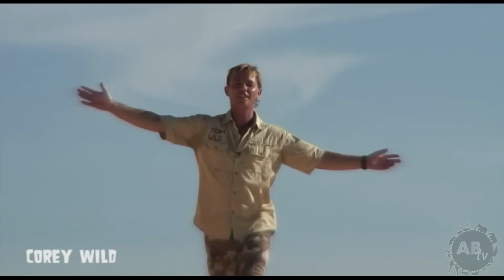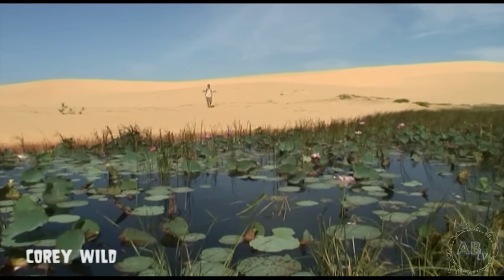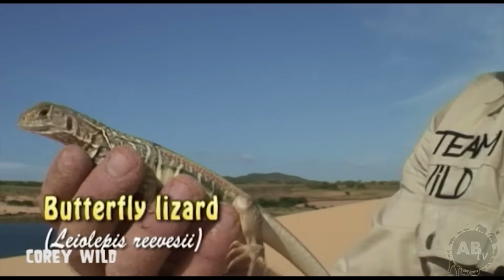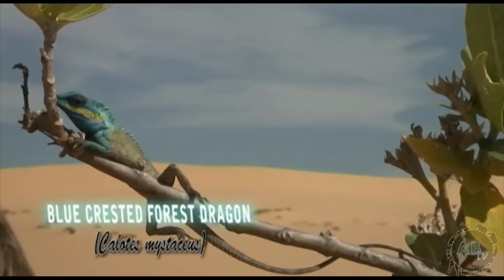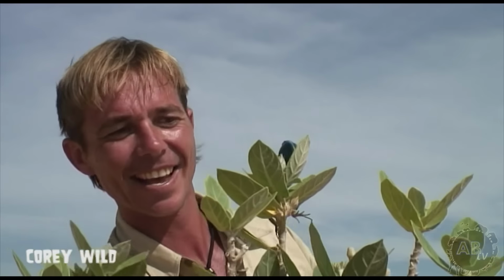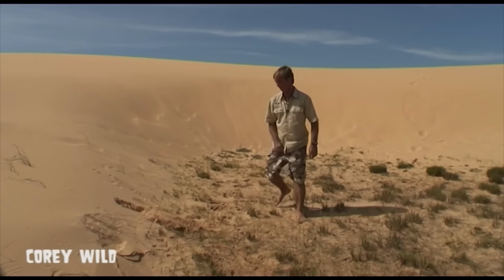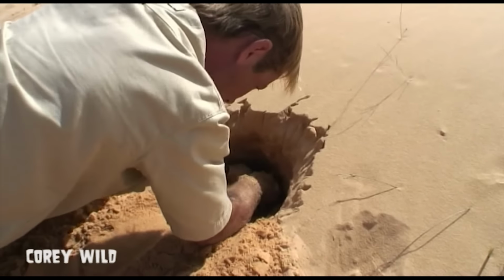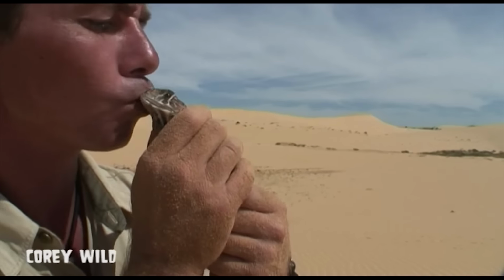Chasing Lizards! Corey Wild - Ep.14 : AnimalBytesTV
Chasing lizards... Corey heads into the dunes of Vietnam to catch some fast and awesome critters. These lizards are so fast they give Corey a run for the money! Enjoy!

AnimalBytesTV is the first online animal network produced FOR animal lovers BY animal lovers. You&#39;ll get new shows each weekday produced by animal experts from around the globe! Let us take you for a ride on the wild side!
Check back often as we'll be adding loads more nature series and specials often! The only place to go for your wildlife enjoyment!